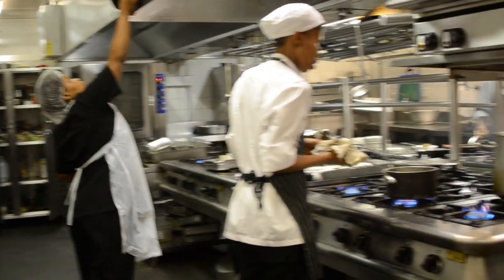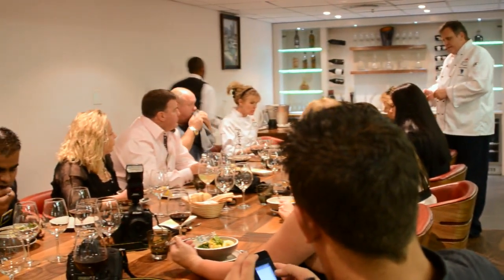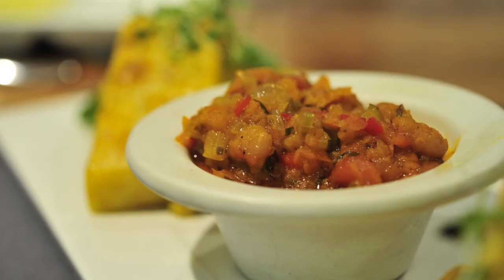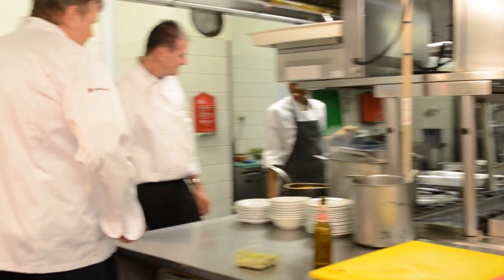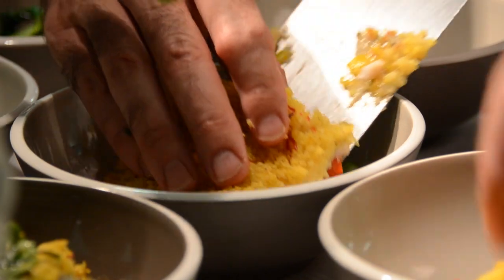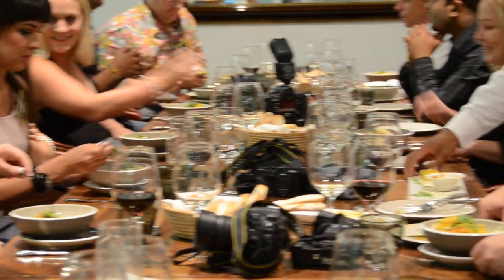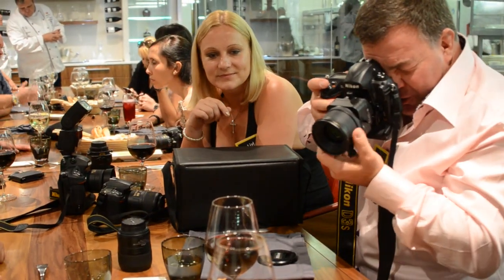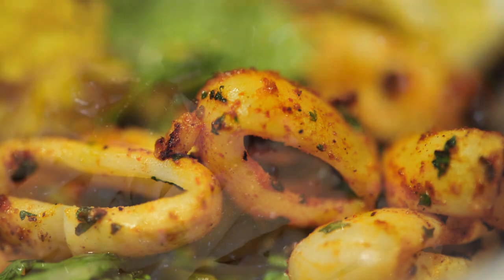Dinner with Johan Pretorius hosted by Zhoozsh